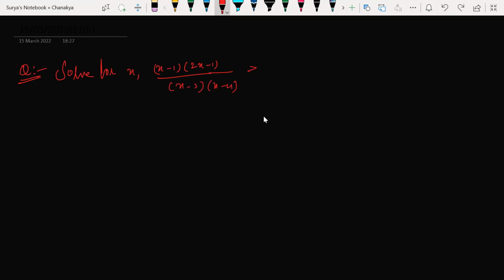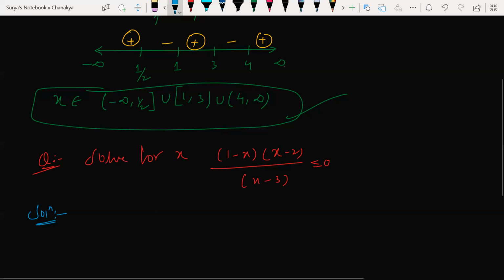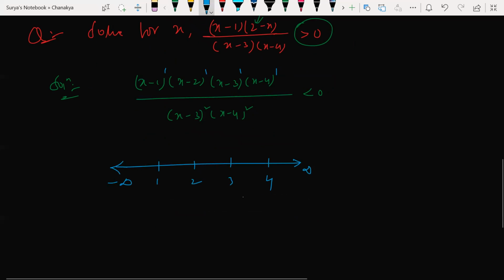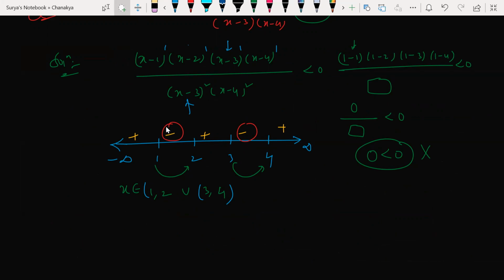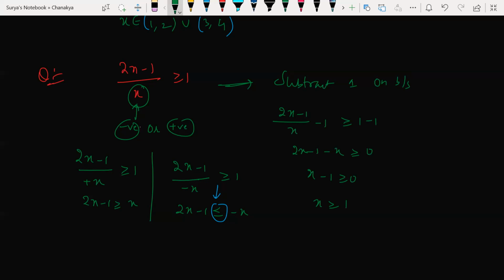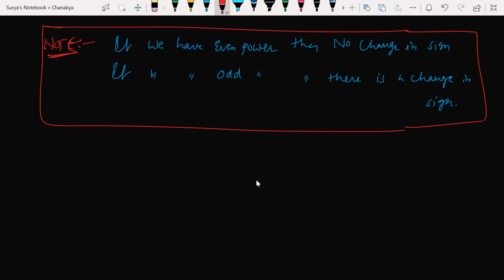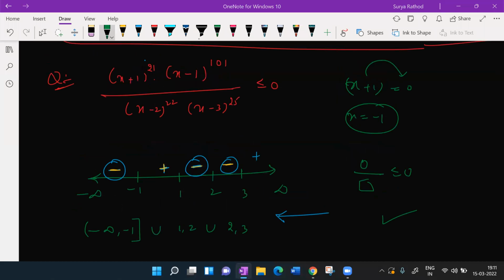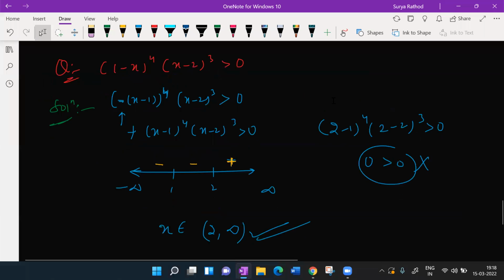Inequalities JEE lecture 3 dated on 15th march 2022